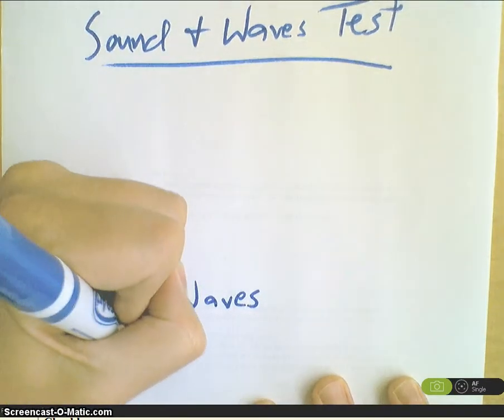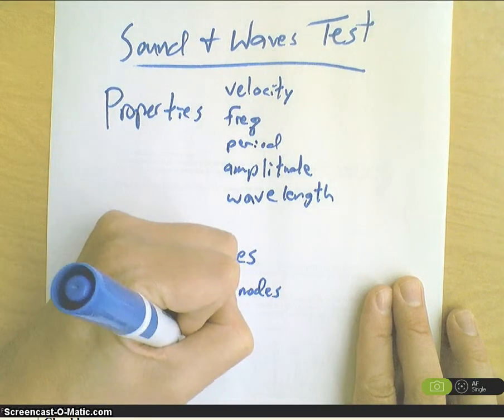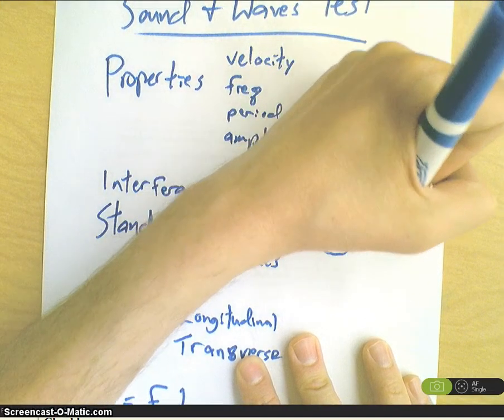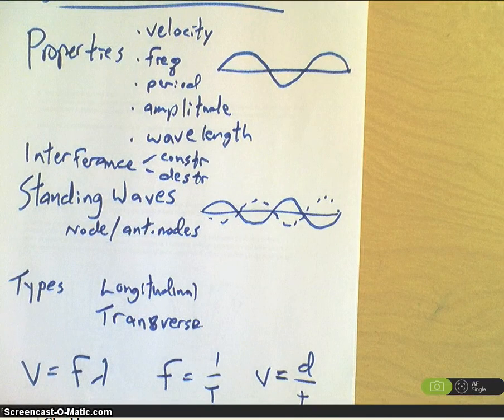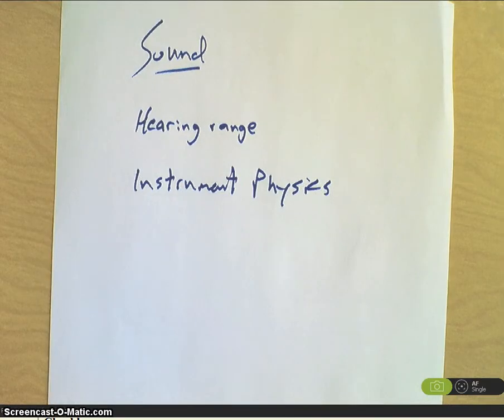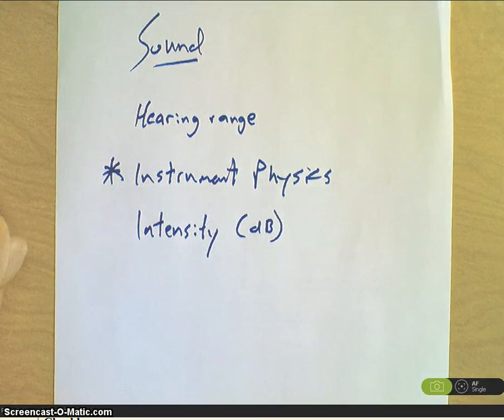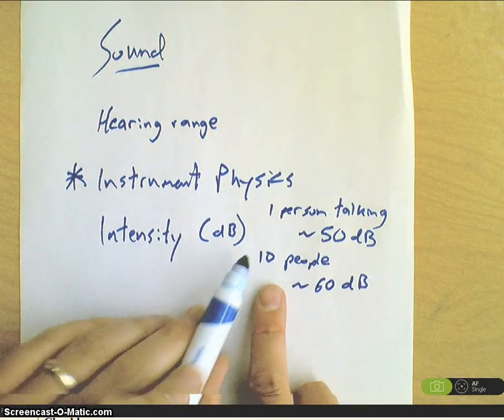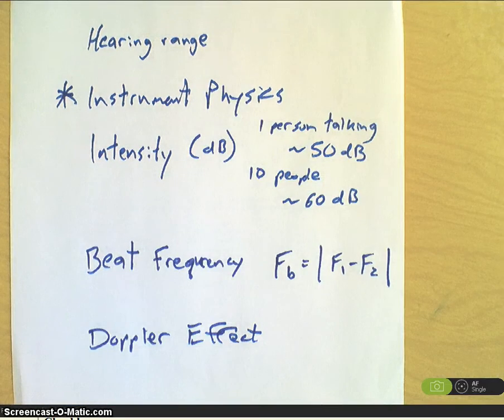Soundwaves Test Overview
Parker Harbour Productions - Physics Screencast